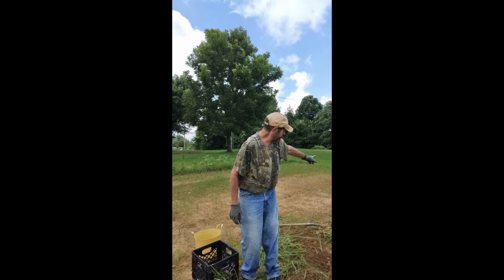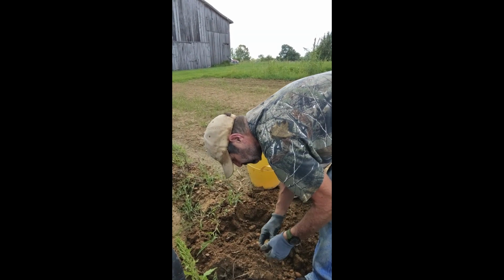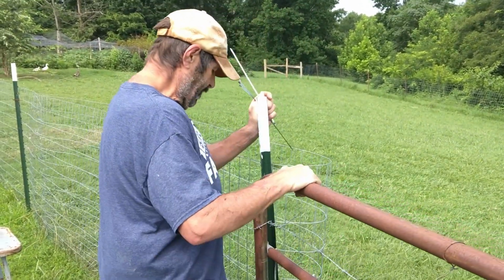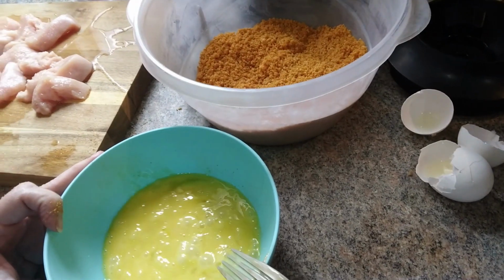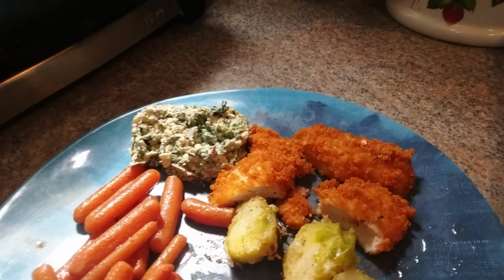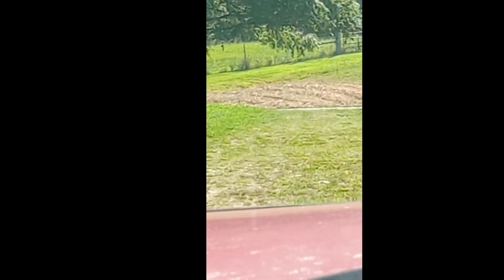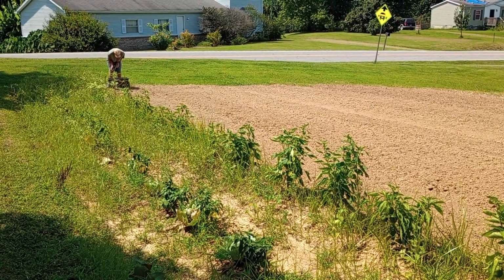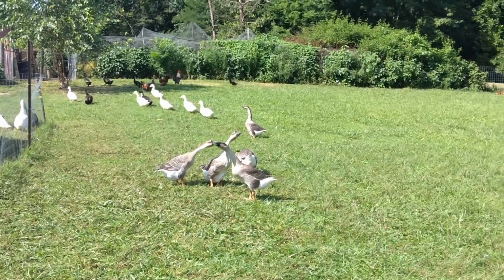This was unexpected....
Keith digs potatoes. Sandra and Delanie share a couple of Keto recipes: Pork Rind Chicken Strips, Ranch Parmesan Brussel Sprouts, Browned Butter Balsamic Carrots, and Keto Mozzarella Cheesesticks. Keith and Delanie build an enclosure for the geese. Kenneth takes over filming while Keith plants greens. Keith and Delanie release the baby chicks in with the male ducks and then share the sad news of the passing of Bo.